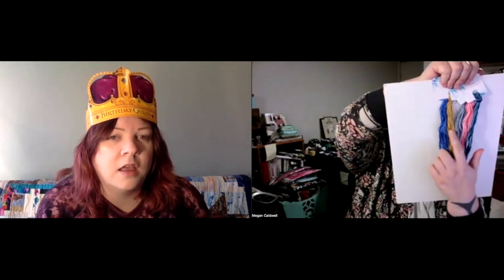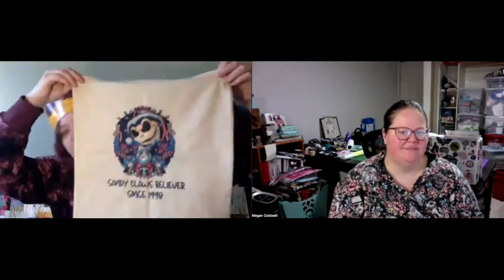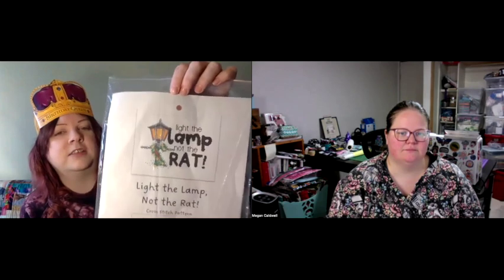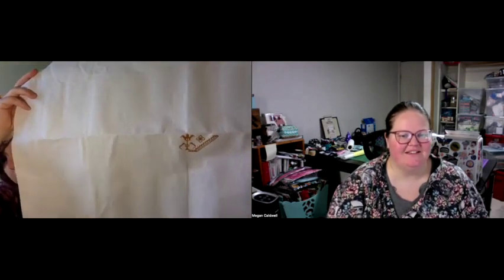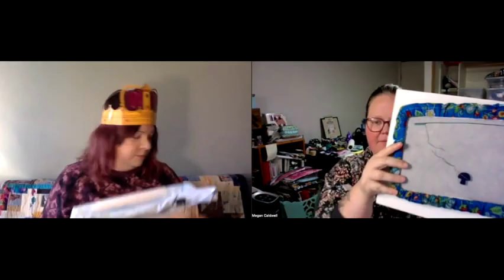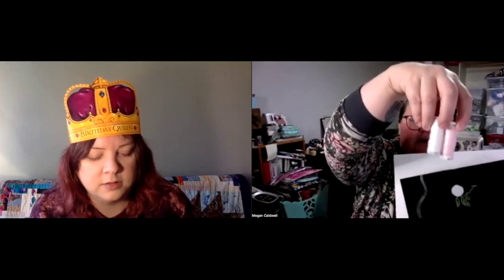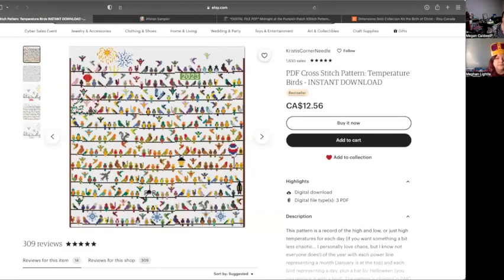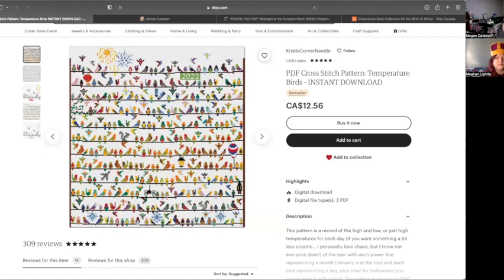Long Distance Stitchers Flosstube 7 - Wherein we talk about plans for 30 minutes...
Welcome to Long Distance Stitchers! We (Megan and Meghan) have been very good friends for a very long time and now live on opposite ends of the country. Everyone knows long distance relationships are all about communication so we talk about Cross Stitching every day. And now, we are sharing our stitching with the world!

We catch up on our projects - starts, WIPS, and finishes - share some haul, and accidentally start talking about 2023 plans. For those who don't want to watch 30 minutes of planning chat, we let you know when it starts.

Pixel Pixie Crafts "It's All About the Sweets": Find it in Just Crossstitch's 2022 Christmas Ornament issue!

Hello from Liz Mathews "Quaker Pumpkins"

Rovaris "Skeleton Mermaids"

Hand Dyed by Rolanda

Darling & Whimsy Designs

Kristi's Corner Needlework "Temperature Birds" (aka Chaos Birbs)

Fangirl Fibers Advent Boxes!